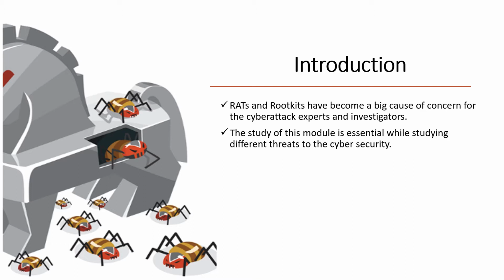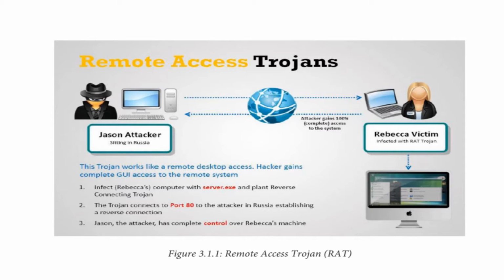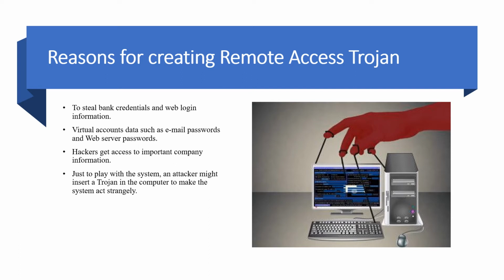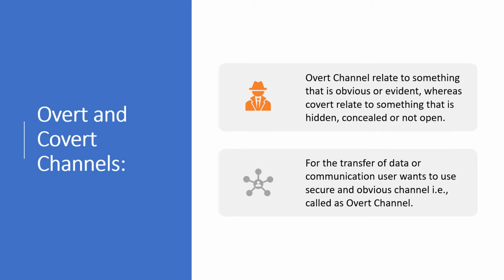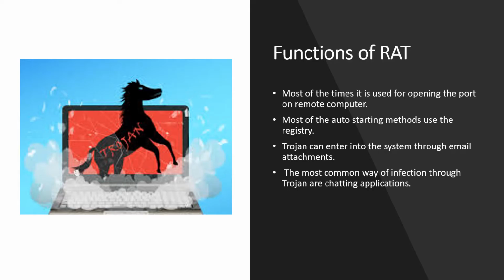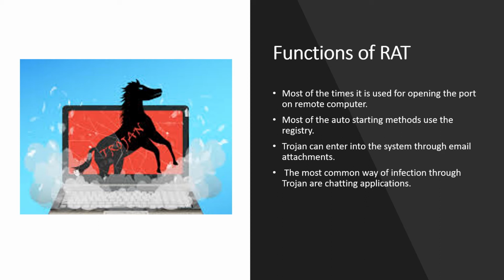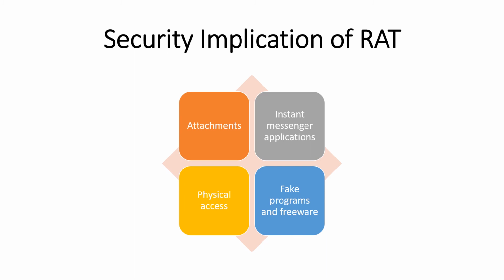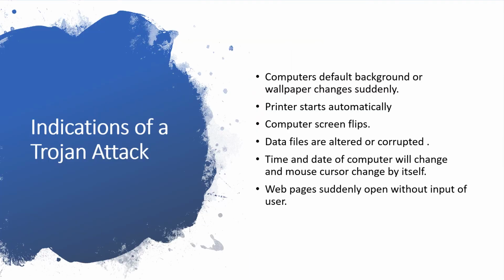Introduction to Remote Access Trojan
Cyber Security,Remote Access Trojan,Introduction to Remote Access Trojan (RAT),Reasons for creating Remote Access Trojan,Overt and Covert Channels,Functions of RAT,Security Implication of RAT
Indications of a Trojan Attack